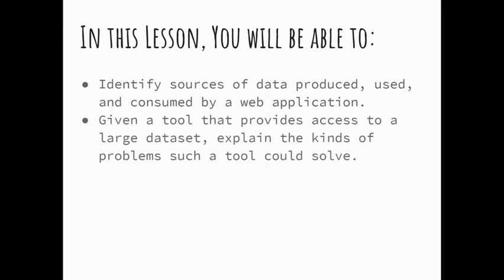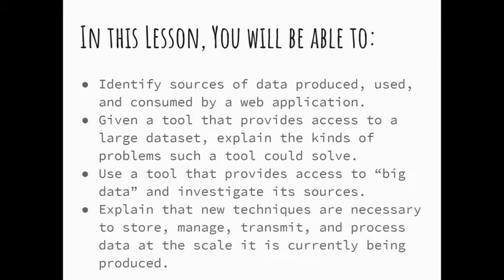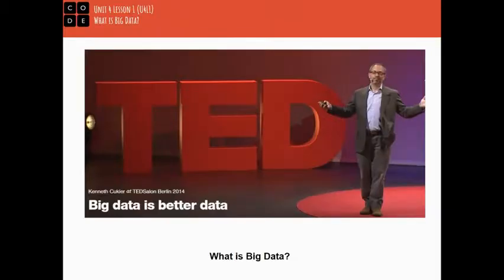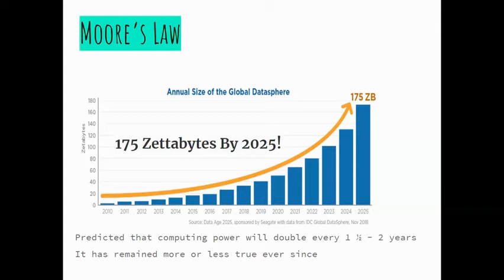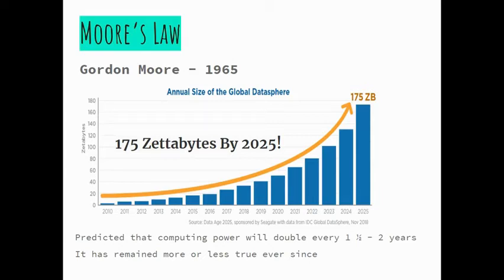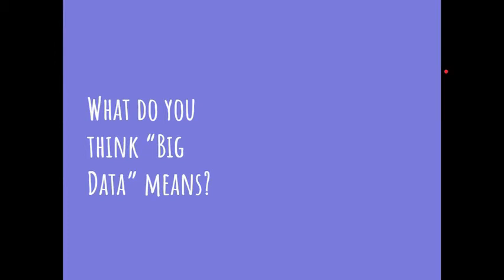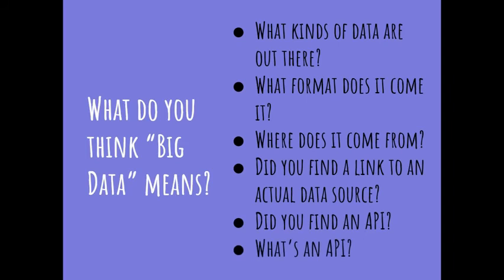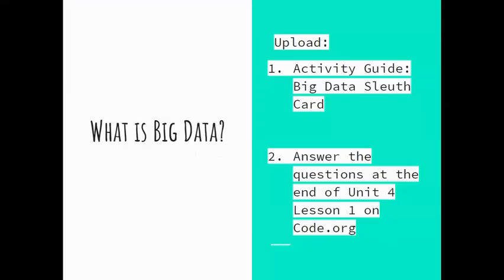Unit 4 Lesson 1